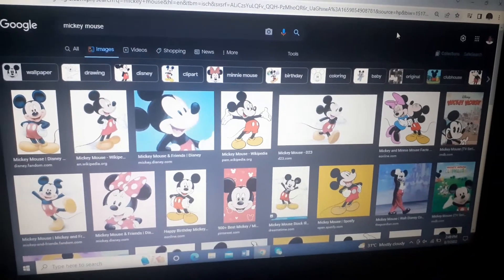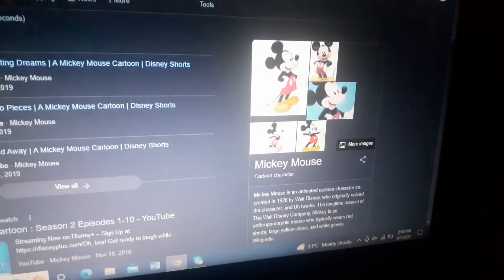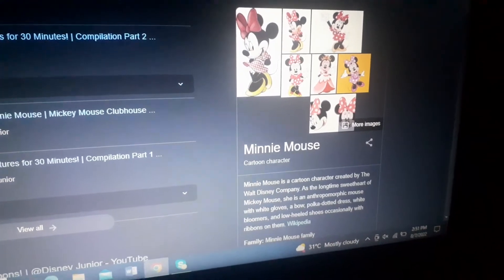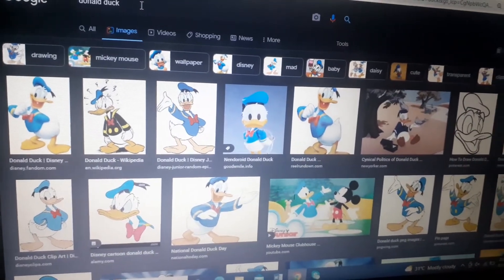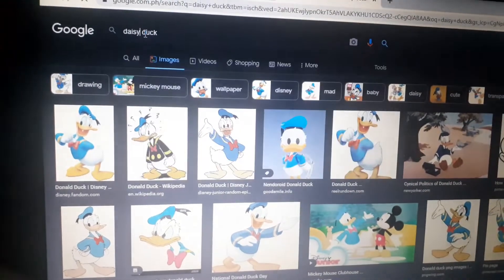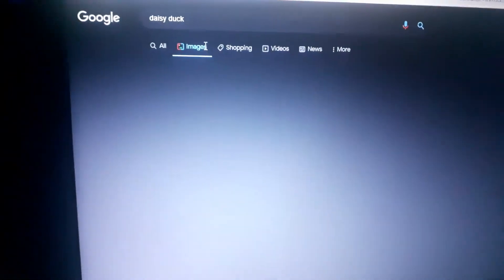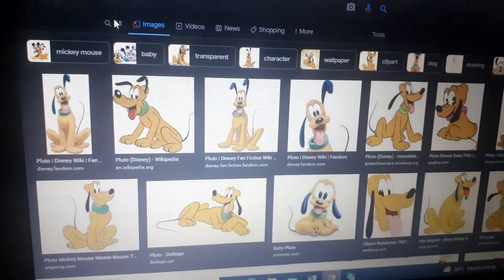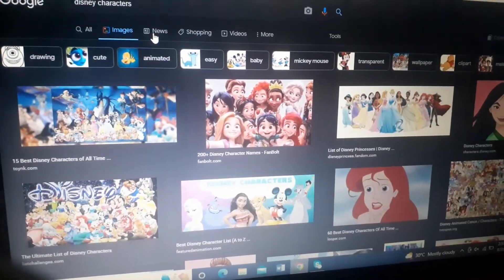Roland's KIDS Time! Episode 2: DISNEY CHARACTERS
ABOUT THE DISNEY CHARACTERS LIKE MICKEY MOUSE AND OTHERS